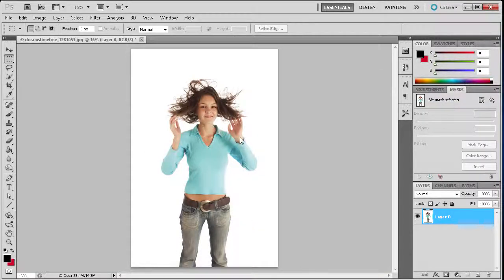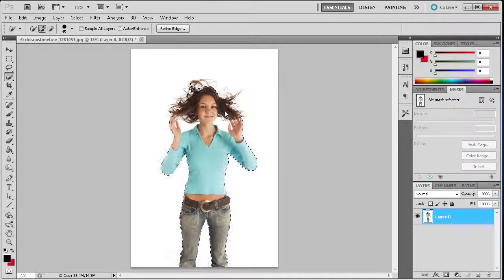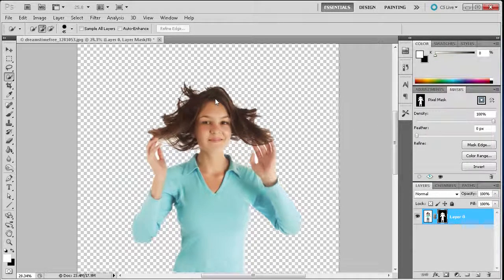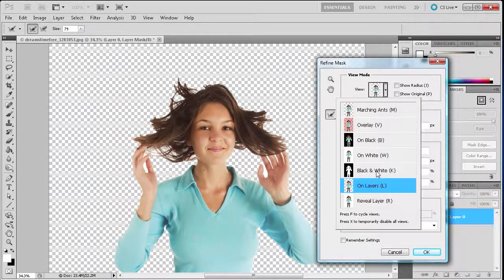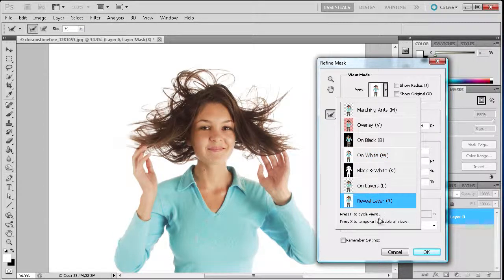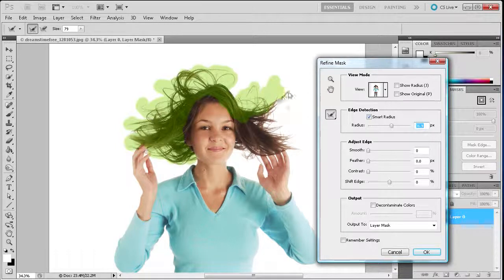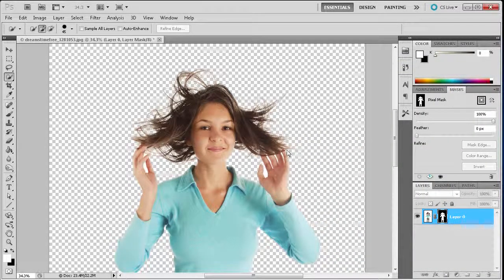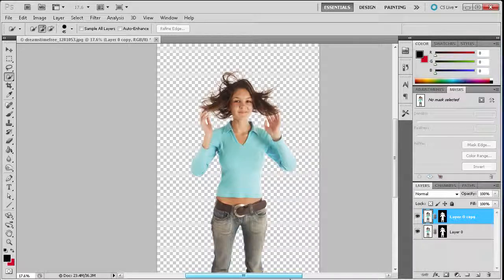Advanced Hair Selections with Masks in Adobe photoshop